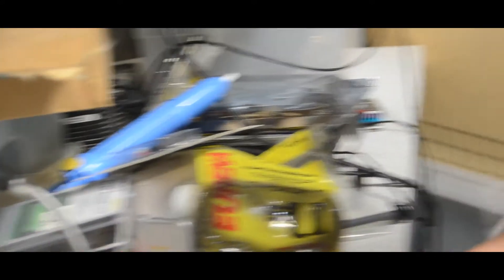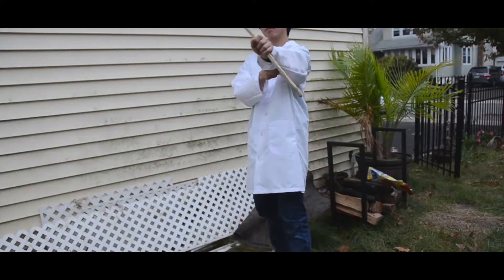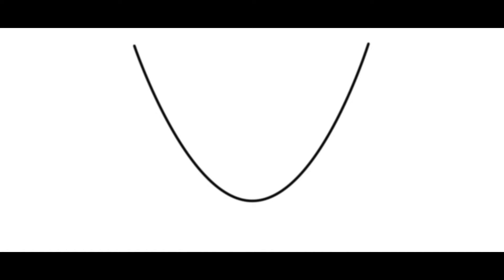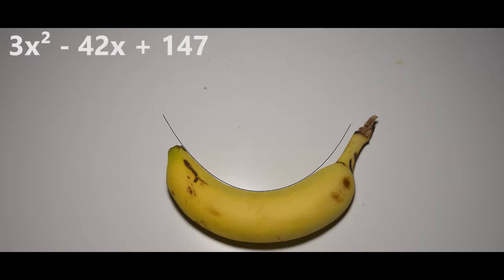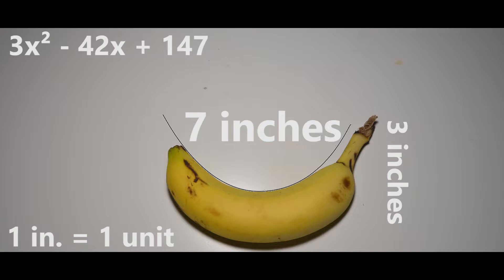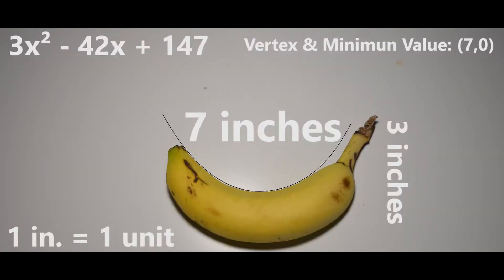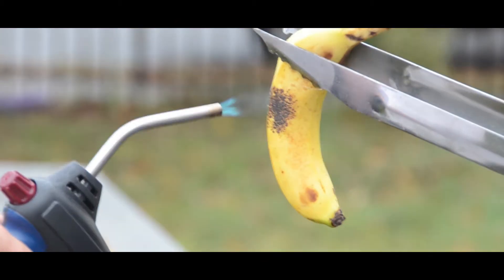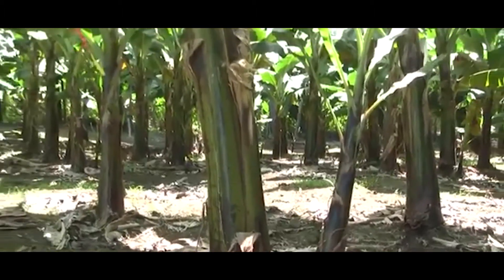A Parabola Explained Exclusively by Bananas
"What the heck happened here", you might ask; and you'd be right in asking.